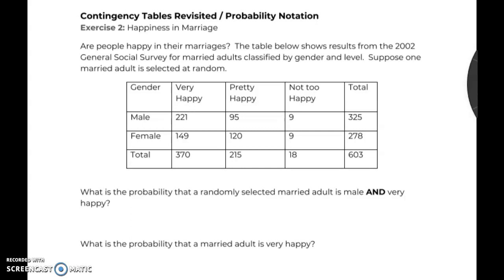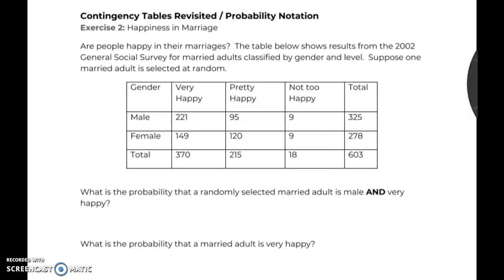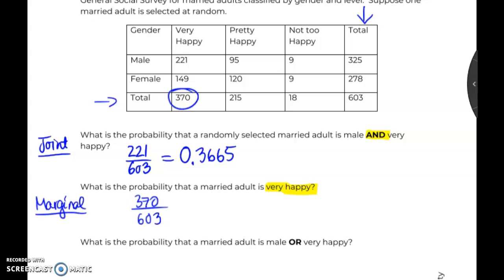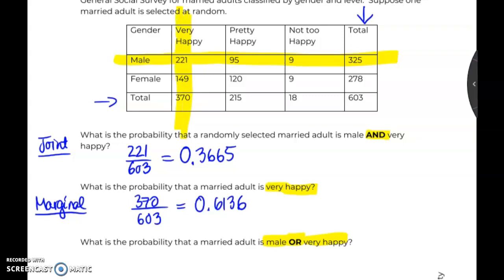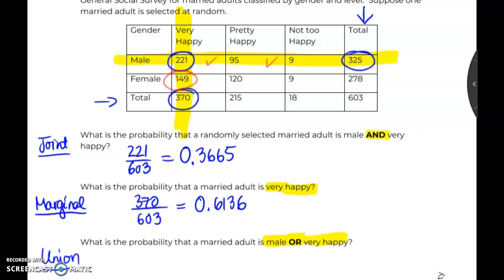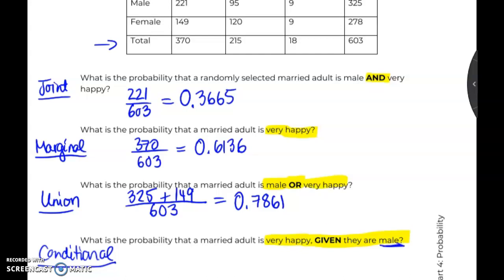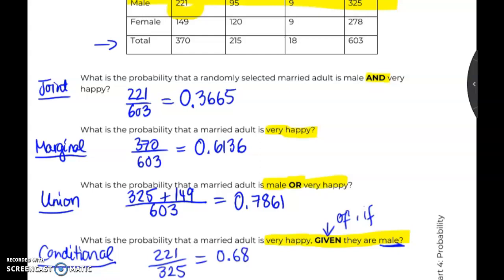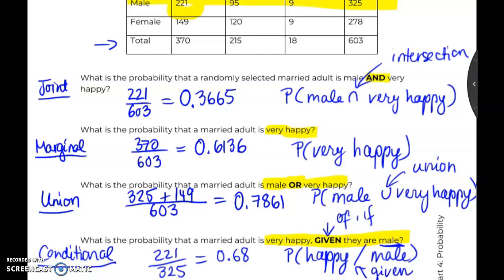Revisiting Contingency Tables